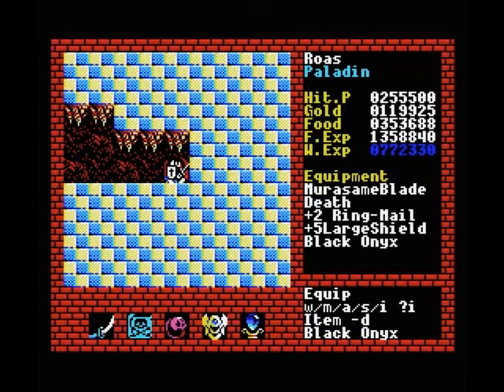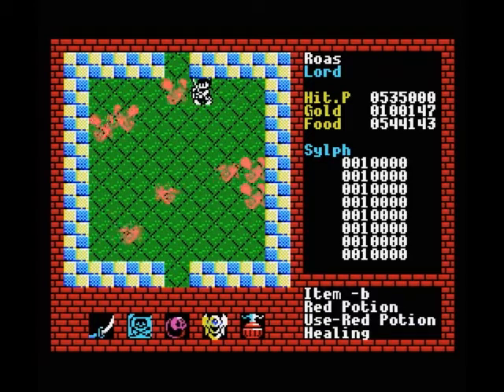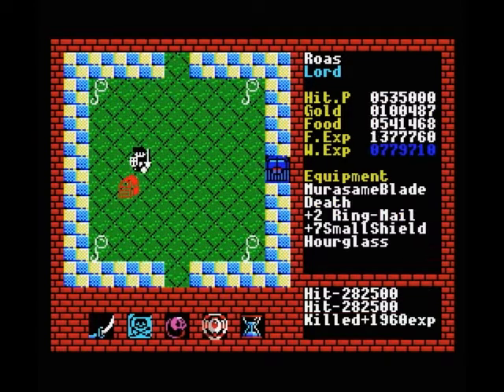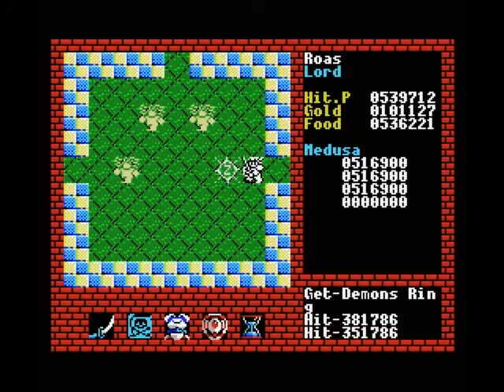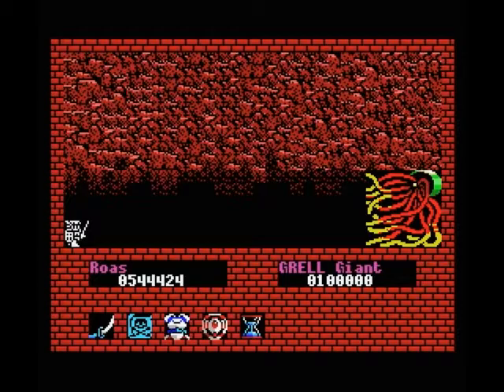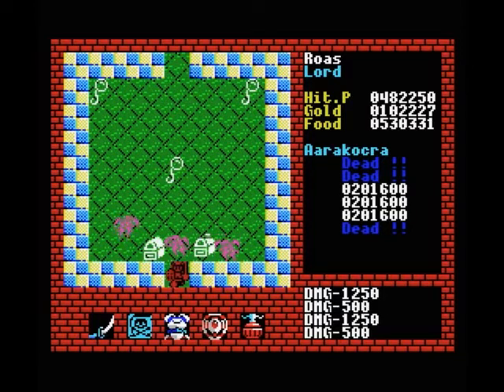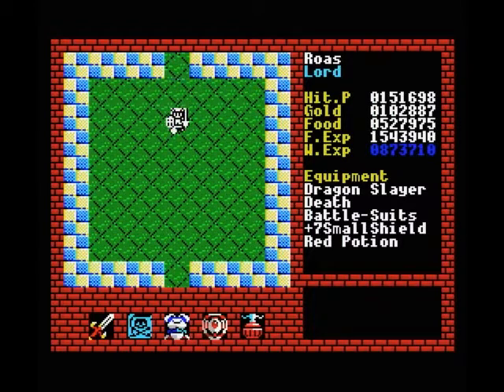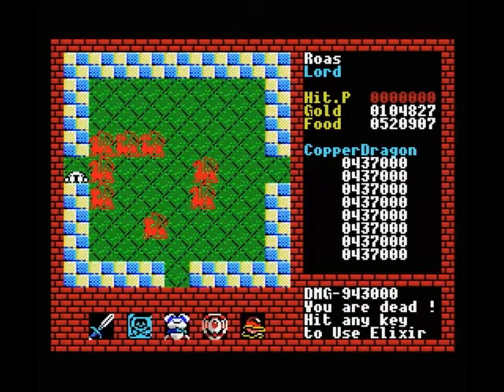[MSX] Let's Play Xanadu - Part 39 - So close I can taste it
Part 39 in which we clear the final tower in the game. (But we're not home yet!)